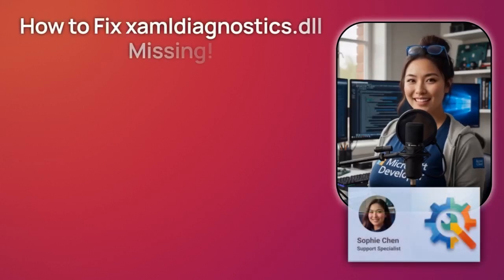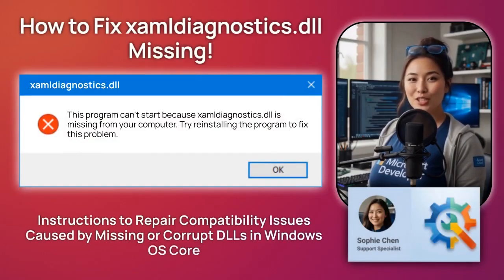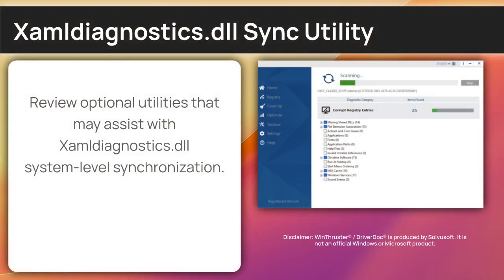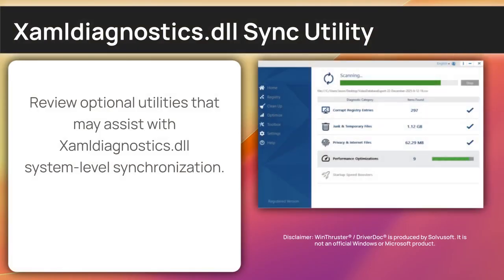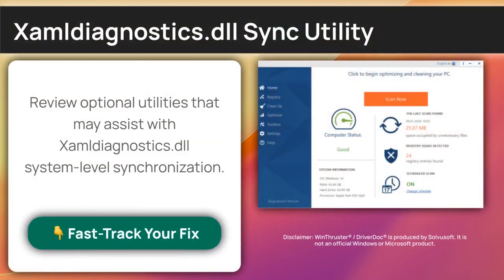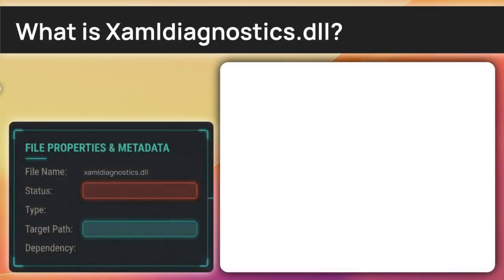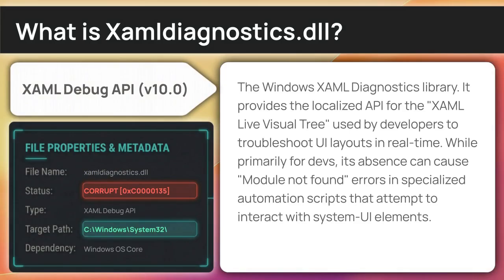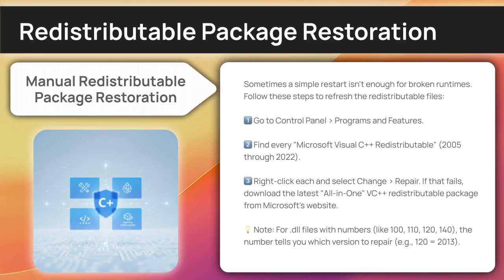How to Fix xamldiagnostics.dll Missing!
Xamldiagnostics.dll: How to Easily Fix Installation Errors Due to Missing or Corrupt DLLs in Windows OS Core. 🛠️⚙️ You can view an optional maintenance tool at the following

Wondering what Xamldiagnostics.dll actually does? It’s a Dynamic Link Library that Windows OS Core relies on to execute shared code efficiently. Errors can occur if a required component is missing or if a software update didn’t complete as expected.

What is Xamldiagnostics.dll? The Windows XAML Diagnostics library. It provides the localized API for the "XAML Live Visual Tree" used by developers to troubleshoot UI layouts in real-time. While primarily for devs, its absence can cause "Module not found" errors in specialized automation scripts that attempt to interact with system-UI elements.

Xamldiagnostics.dll is a type of .NET Diagnostic Library DLL that uses the XAML Debug API in Windows OS Core. In this video, I’ll walk through commonly recommended troubleshooting steps to help address this issue.

▶ What we’ll go over:

- Discover more about the xamldiagnostics.dll file
- Basic safety checks for downloaded files
- Resetting settings related to xamldiagnostics.dll

Timestamps:

00:00 - How to Fix xamldiagnostics.dll Error on Windows PC
00:20 - What Is xamldiagnostics.dll File Explained
00:47 - Reinstall xamldiagnostics.dll Without Downloading from Unsafe Sites
01:09 - Restart Your PC for xamldiagnostics.dll Error Fix
01:28 - Reinstall Redistributable Packages to Fix xamldiagnostics.dll Error
02:13 - How to Avoid xamldiagnostics.dll Download Scams